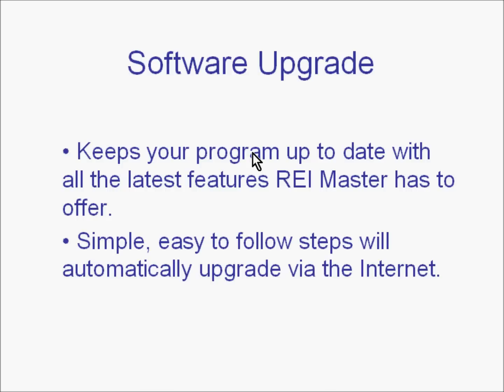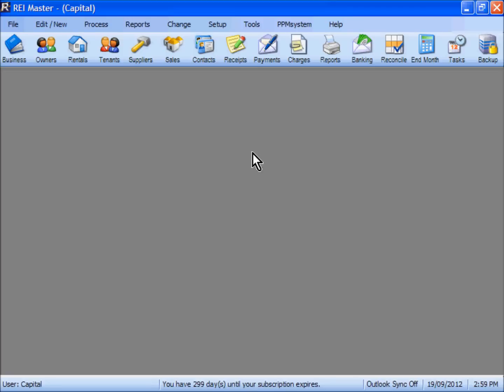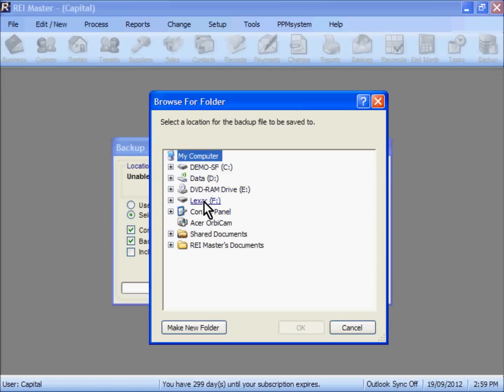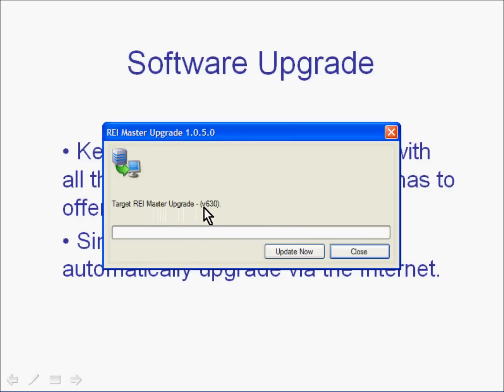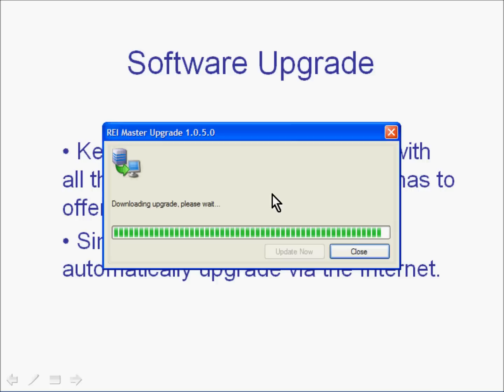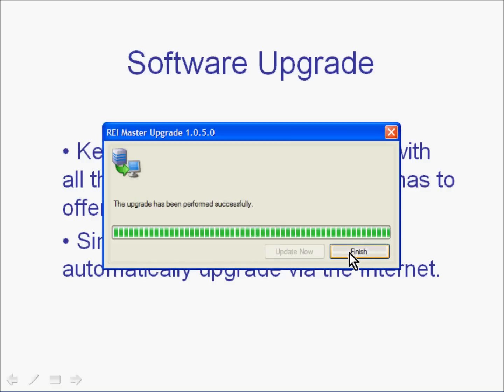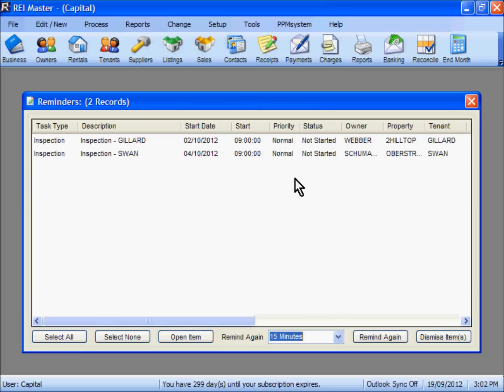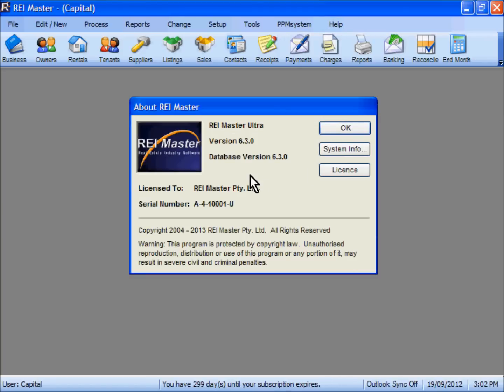REI Master - Upgrade Procedure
Follow these easy steps to upgrade your system to the latest version of REI Master.